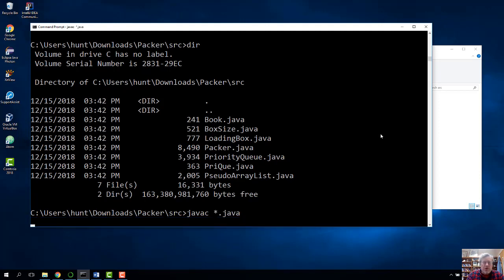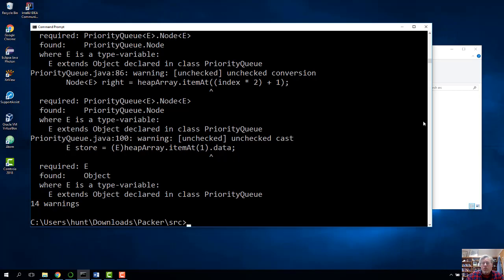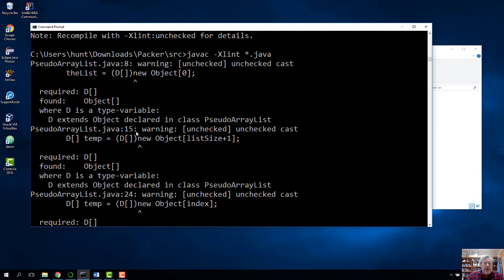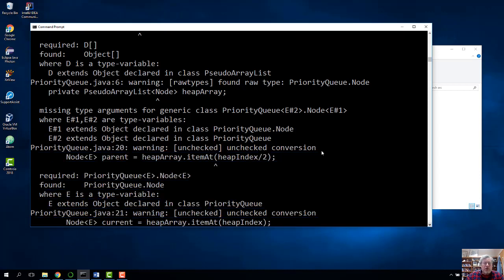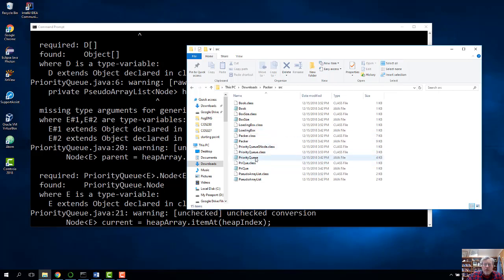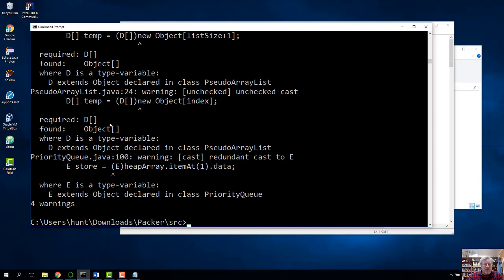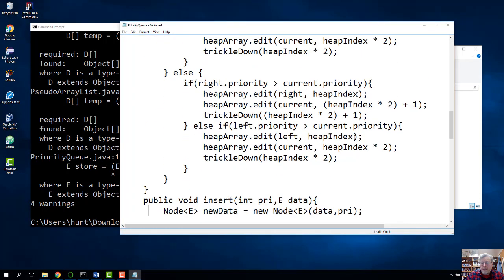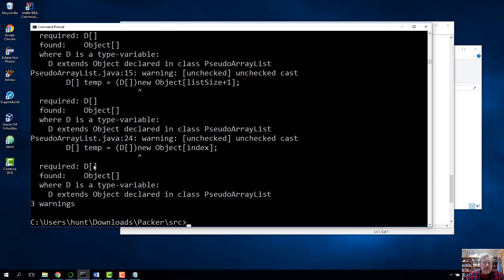CompilerWarning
Demo of how to get Java Generics to compile cleanly